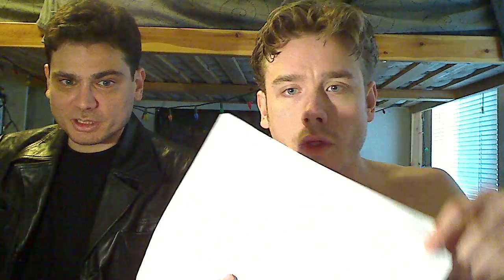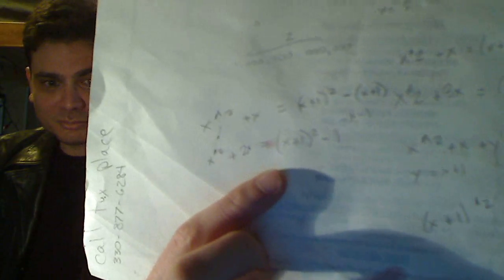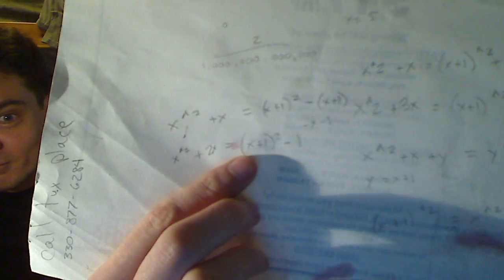Ian Wins Science!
Christian came over and we solved it! Dude science is so awesome! Math, dude!